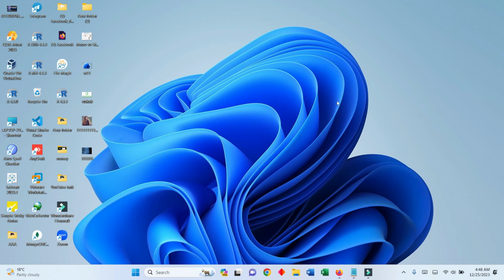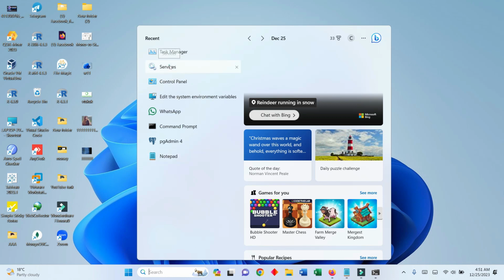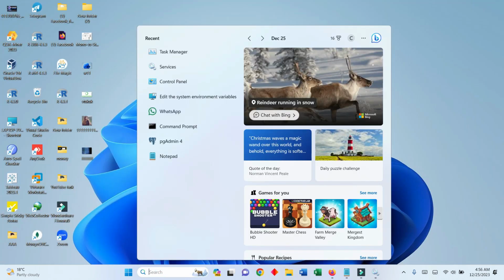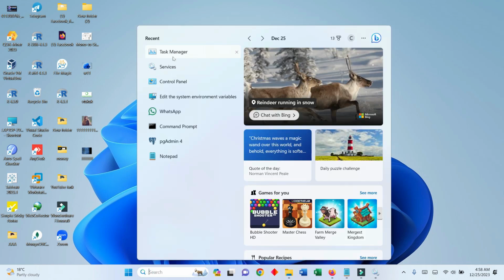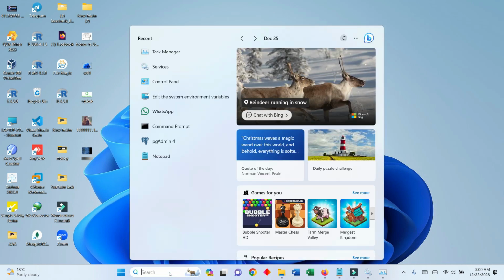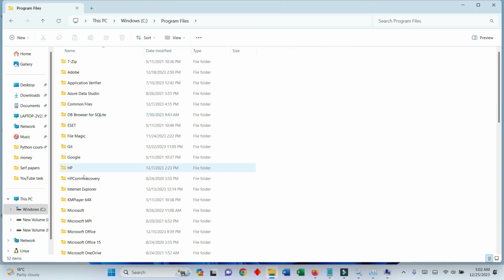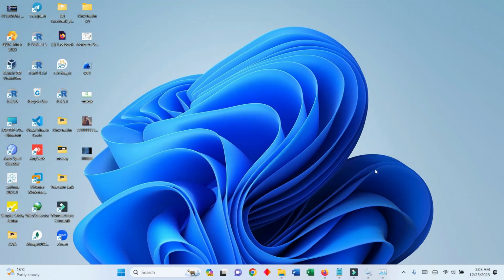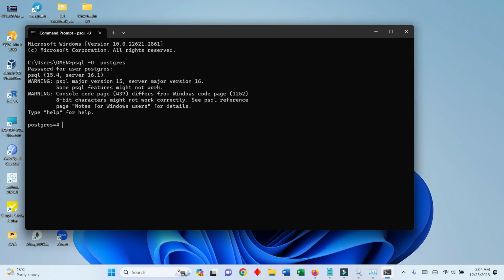How to run PostgreSQL from command prompt in windows 11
B.Sc(CSE),M.Sc(CSE)
CCNA, CCNP, RHCSA, RHCE, RHCVA,
RedHat OpenStack-200,